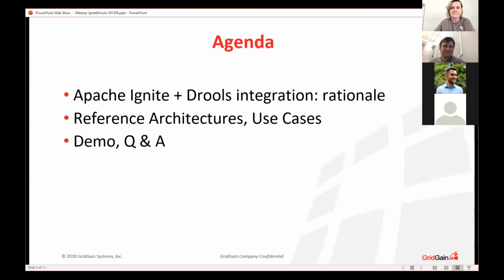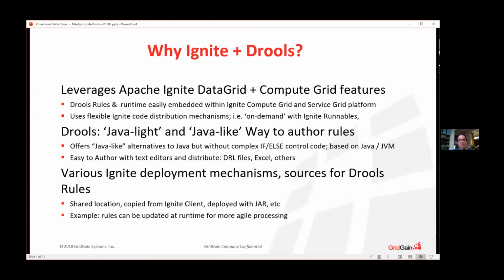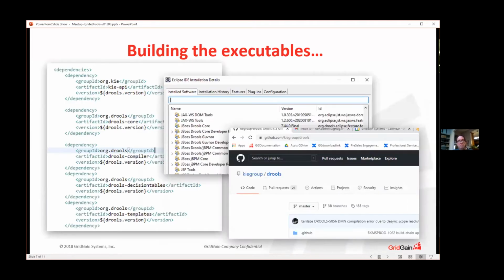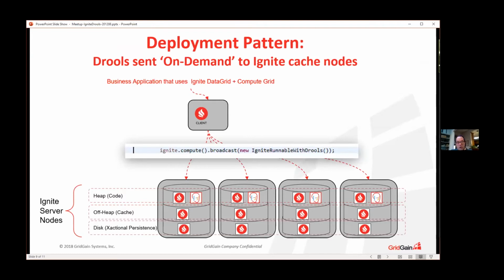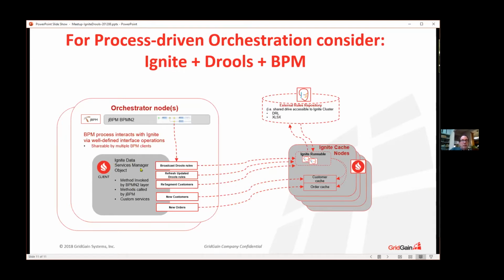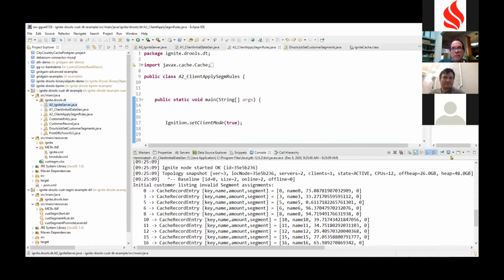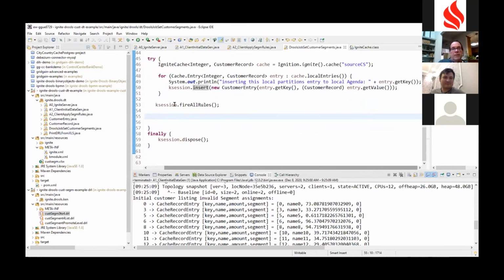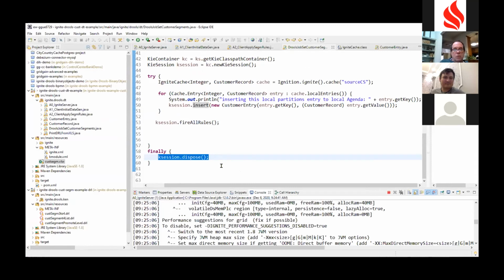Using Apache Ignite’s Compute Grid to Integrate the Drools Rules Engine - Ken Cottrell, GridGain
In this brief talk and demo, Ken will show you some of the techniques that you can use with Apache Ignite’s compute grid to broadcast, deploy, and then run Drools/Kie business rules that are co-located with the data in the clusters. Ignite cluster nodes, each of which contains local Drools servers, then process simultaneously and in parallel. By using the compute grid, you achieve much higher scalability than you would achieve if you ran Drools on a centralized server.